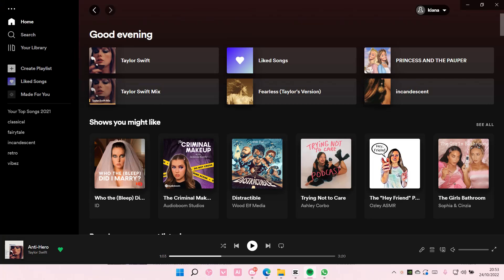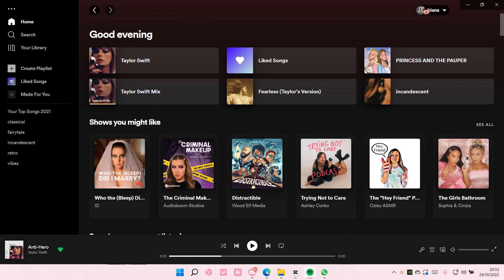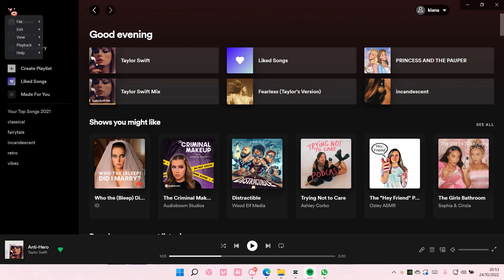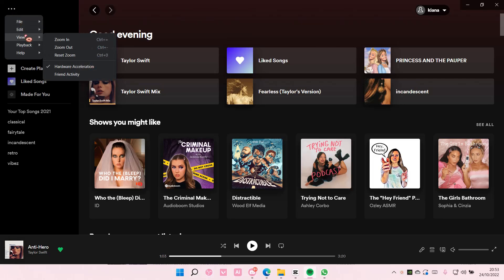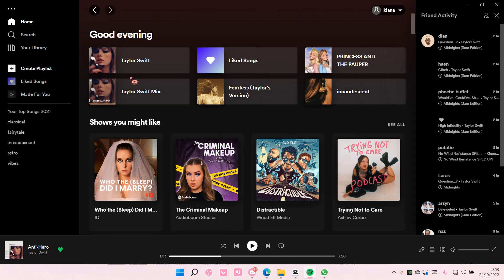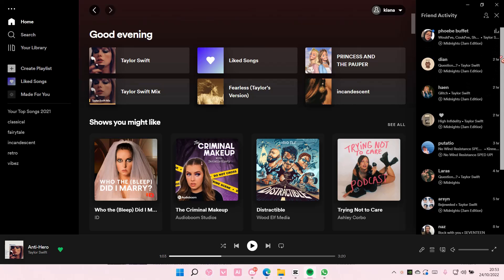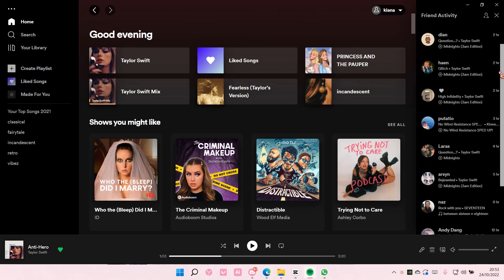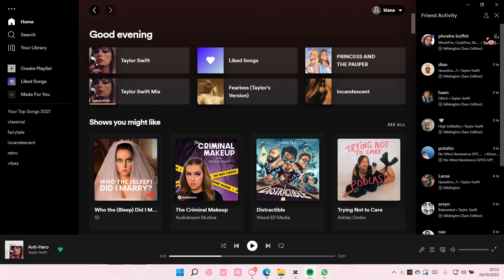How To View Friend Activity In Spotify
Want to view your friend's activity on Spotify? Here's how you can do that.